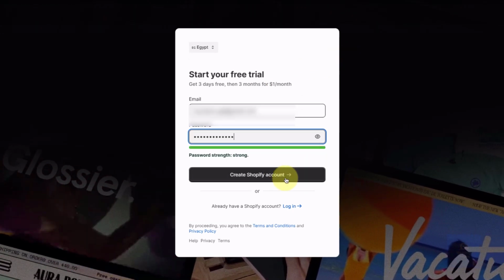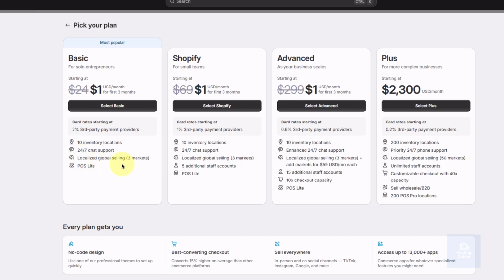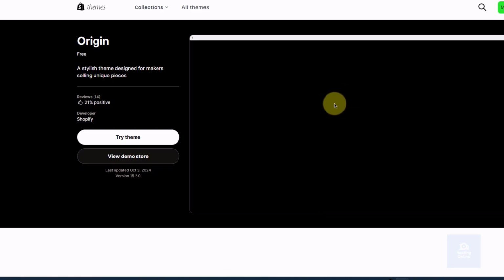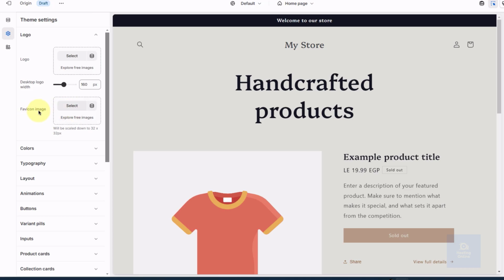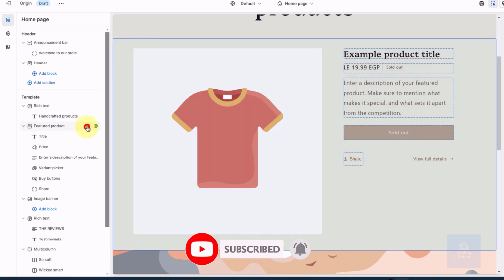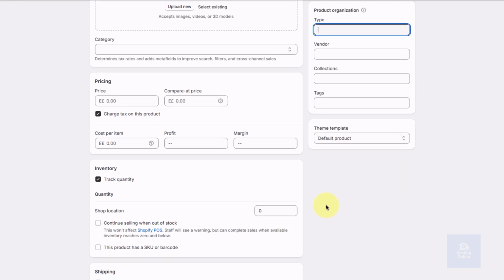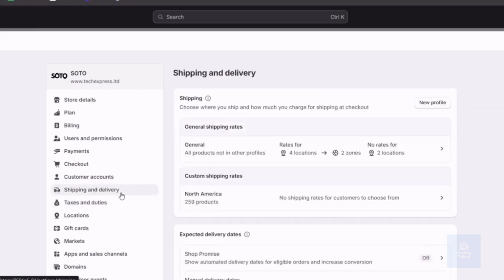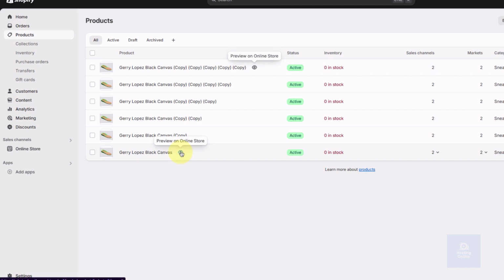How To Create & Set Up a Shopify Account for Beginners (No Experience Needed!)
Want to start your own online store? How To Create & Set Up a Shopify Account That Makes $$$ Fast! This step-by-step tutorial walks you through the entire process, from creating your Shopify account to setting up your store the right way. Whether you're a beginner or looking to optimize your e-commerce business, this guide will help you launch successfully.

I’ll cover everything—choosing the best Shopify plan, customizing your store, adding products, setting up payments, and even tips to boost sales. Avoid common mistakes and get your store up and running today!

🚀 Ready to take action? Watch now and start building your Shopify store today!